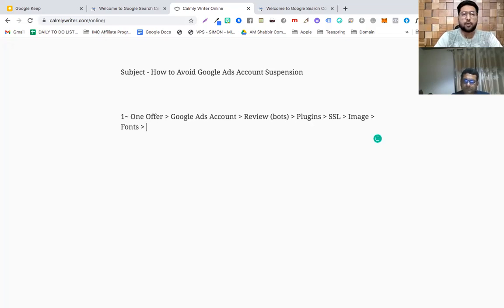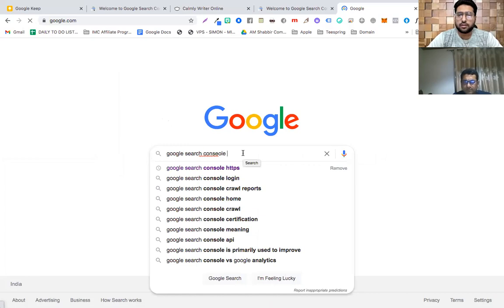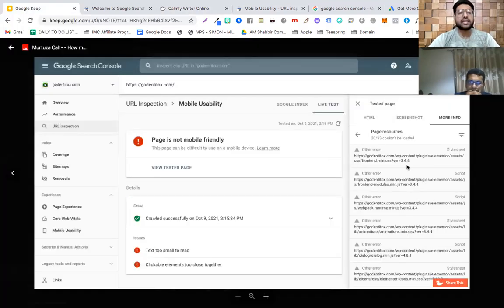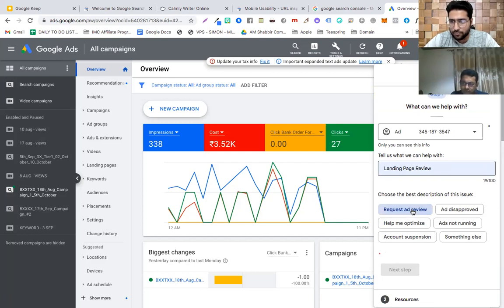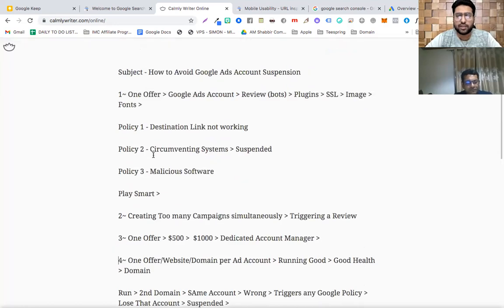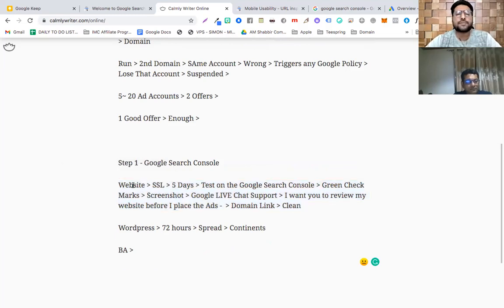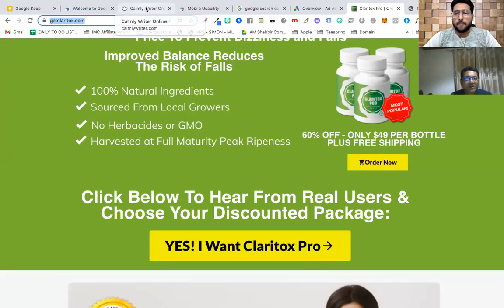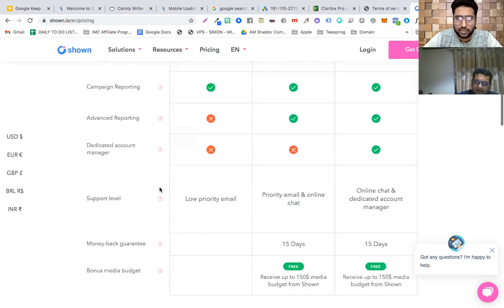How to Avoid Google Ads Account Suspension